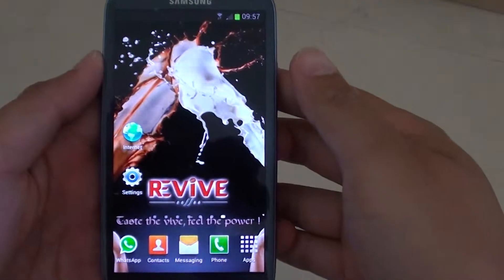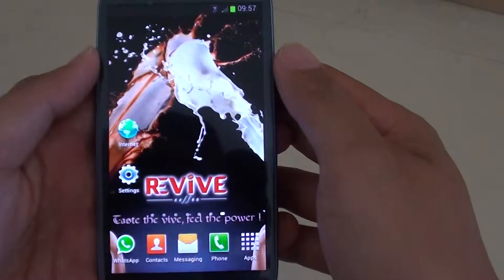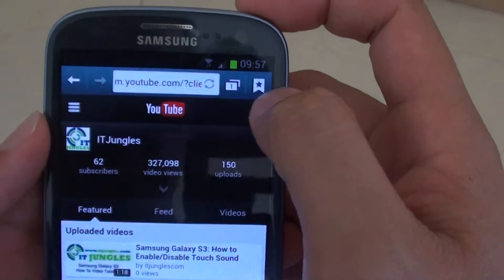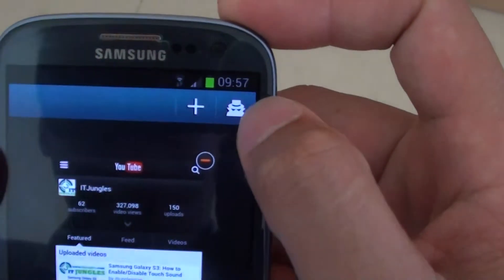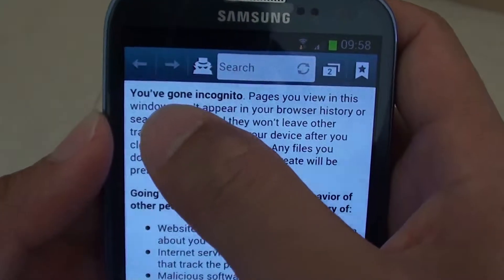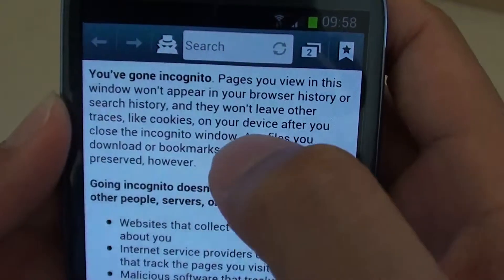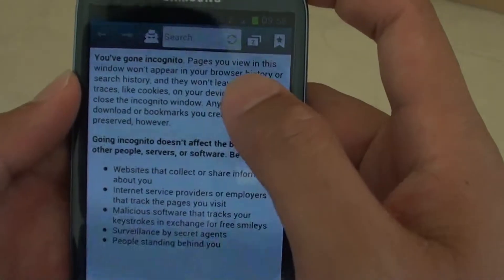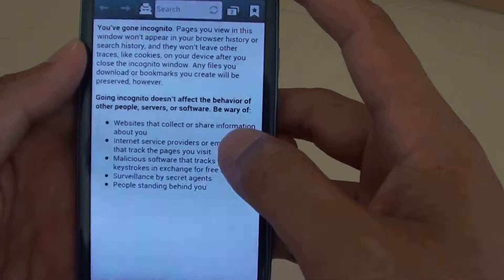Samsung Galaxy S3: Set Web Browser to Surf in Private Mode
If you worry about people finding out where you have been up to, just set your web browser in private mode on the Samsung Galaxy S3.